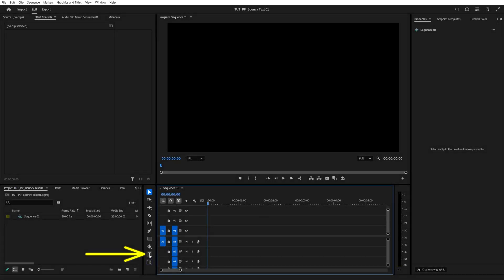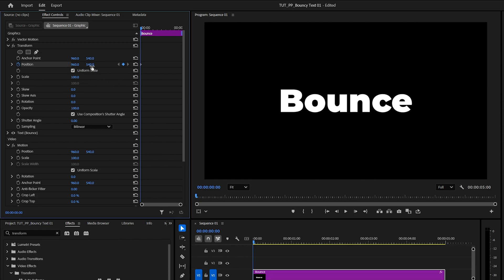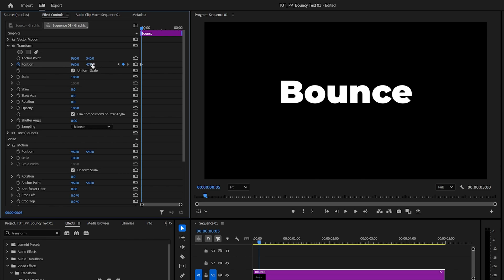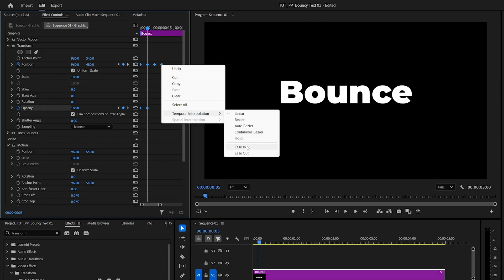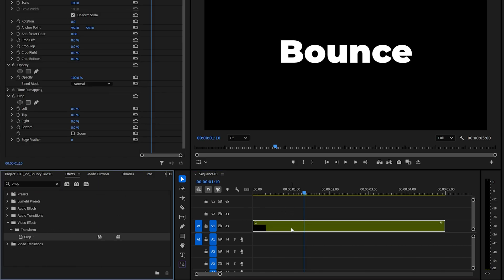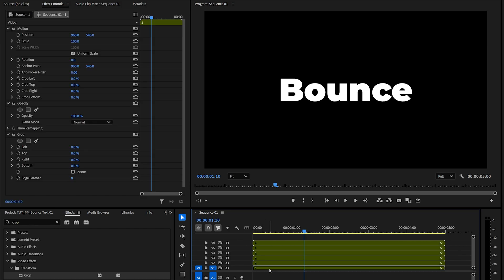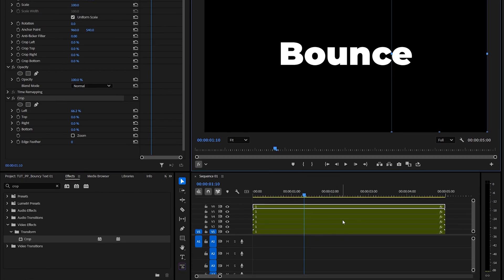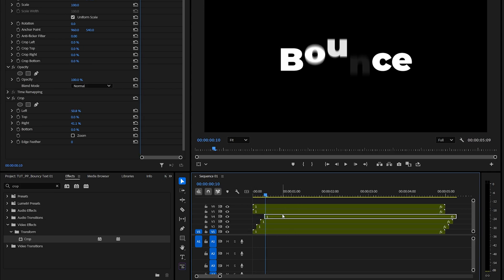TEXT BOUNCE Animation in Premiere Pro